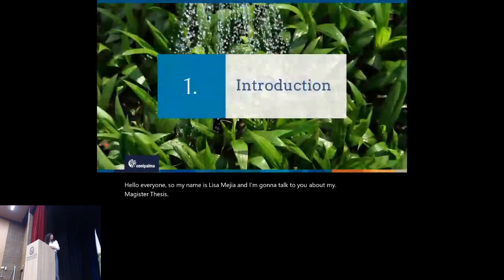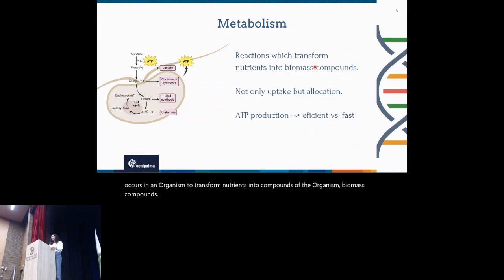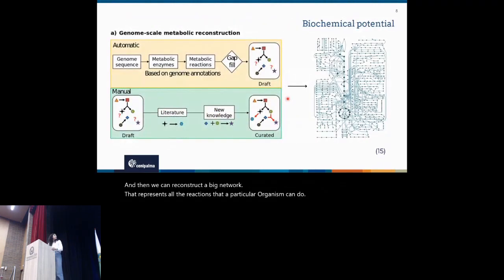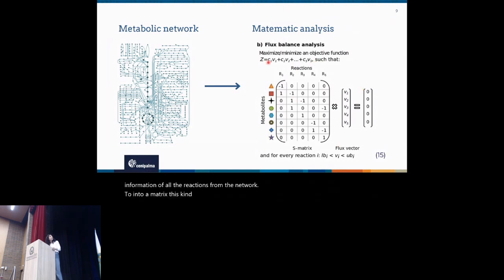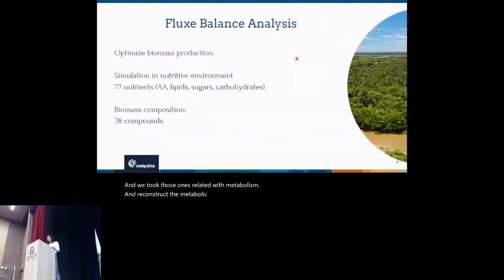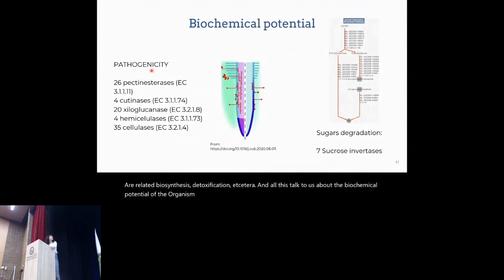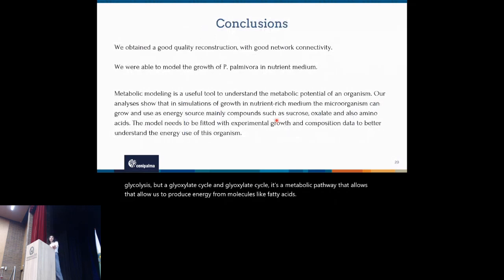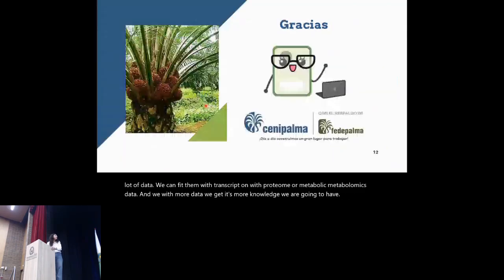Metabolic modeling for understanding the... - Luisa Mejia-Sequera - LASCS 2024 - LATAM 2024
Metabolic modeling for understanding the pathogenicity of Phytophthora palmivora in oil palm (Elaeis guineensis). - Luisa Mejia-Sequera - LASCS 2024 - LATAM 2024